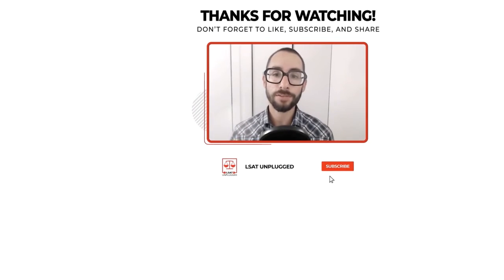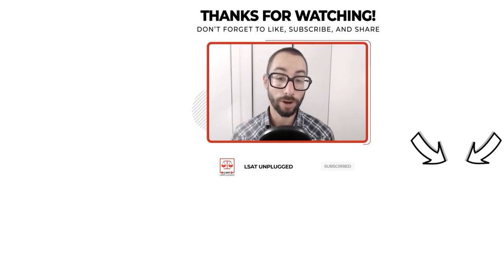Simulating LSAT Test Day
Simulating LSAT Test Day Conditions with LawHub (recorded spring 2020)